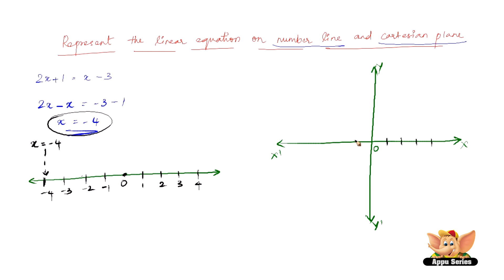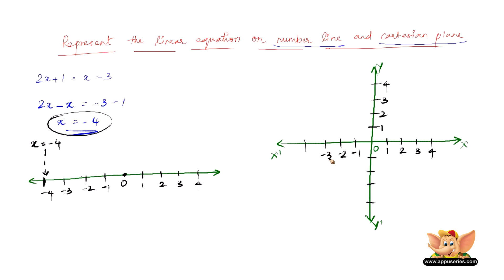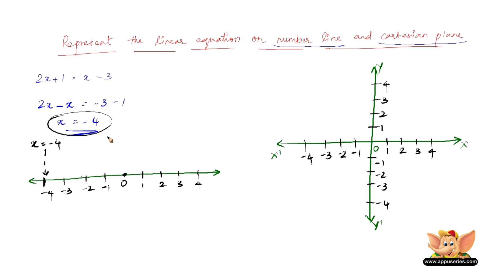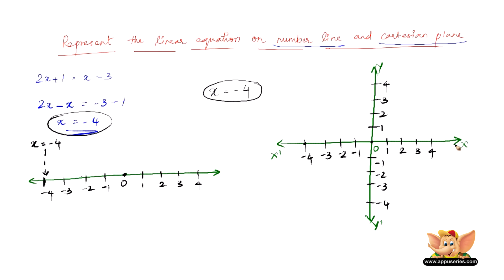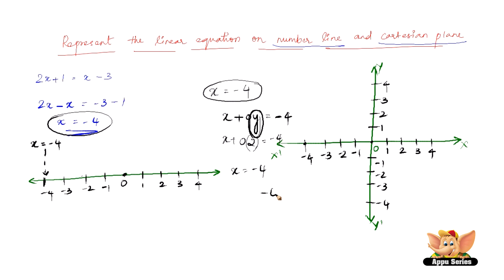How to represent points on number line and Cartesian planes as linear equation ?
From this video you can learn how to represent points on number line and Cartesian planes as linear equation.